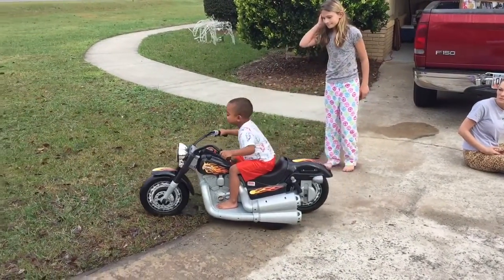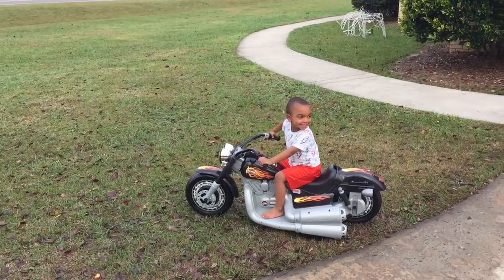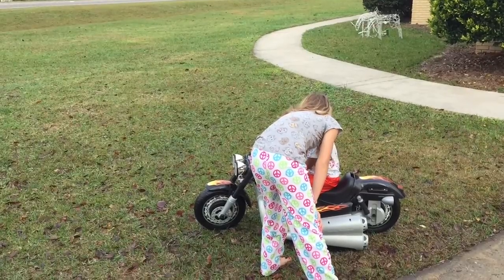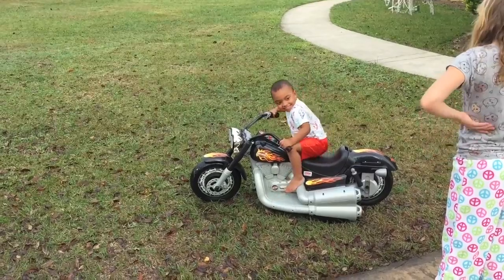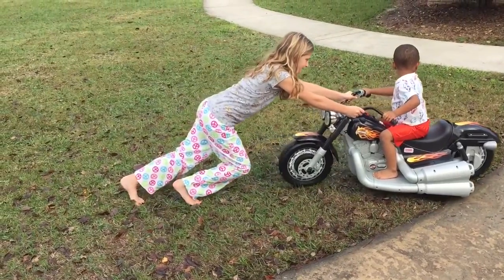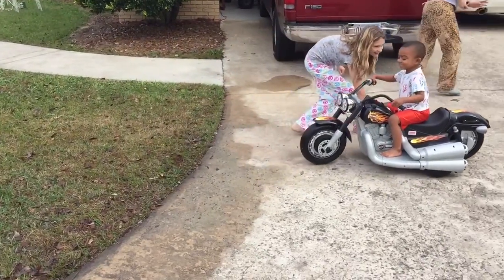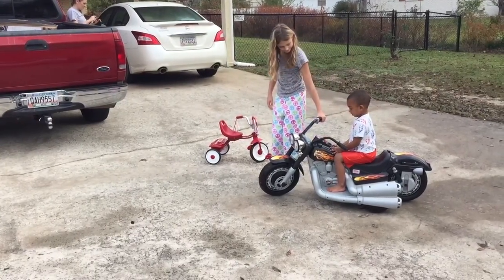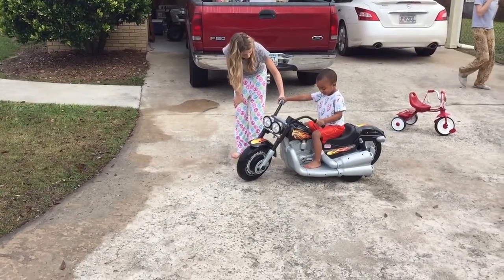Kayden's new Harley!!!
My nephew, Kayden on his new Harley.